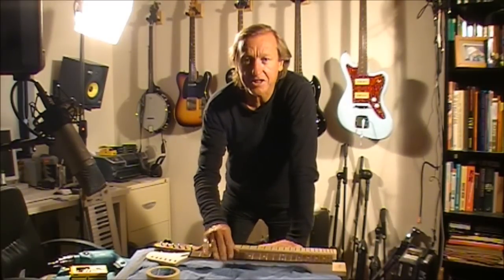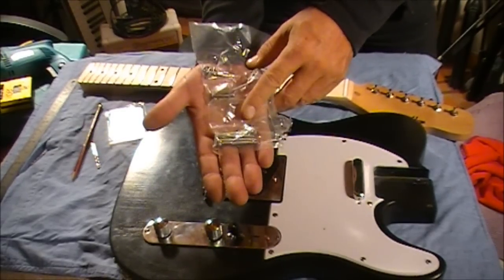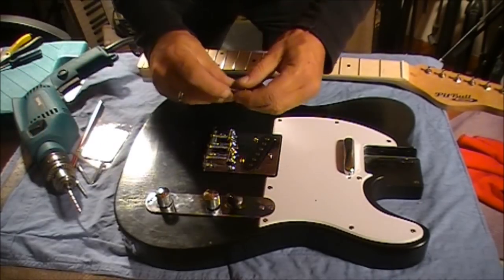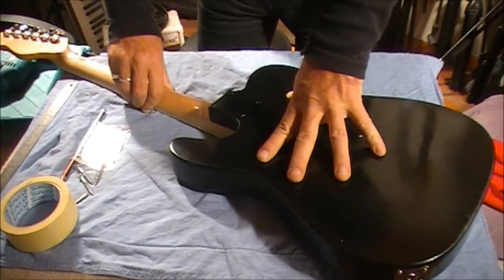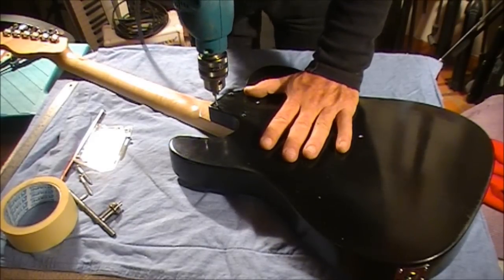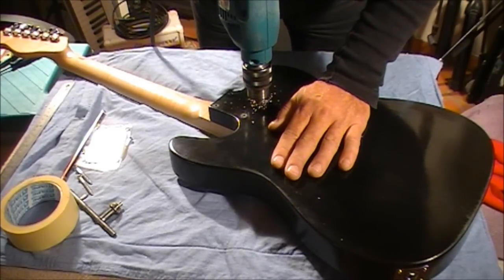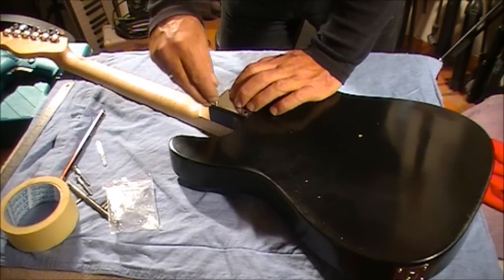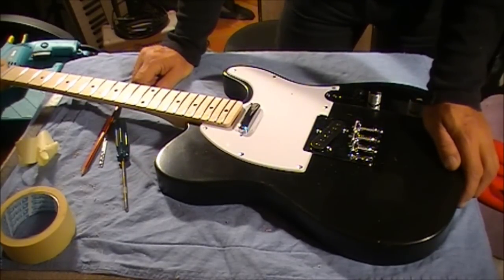13. Attaching a screw-on neck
Attaching a screw on neck